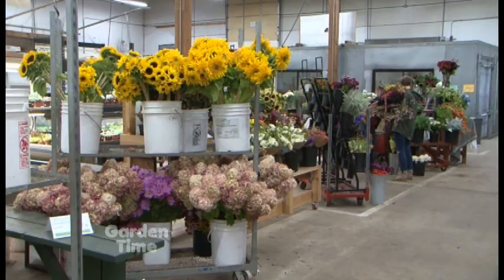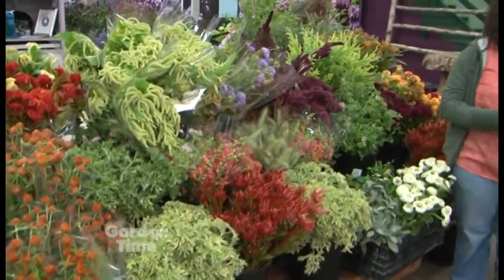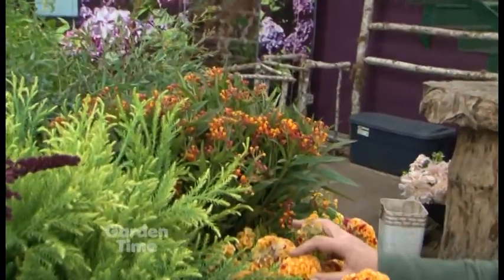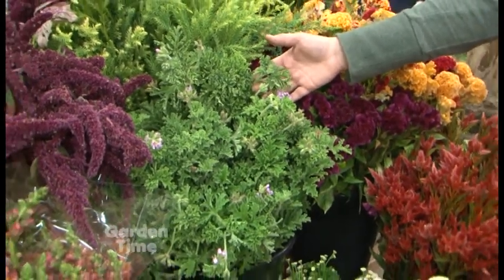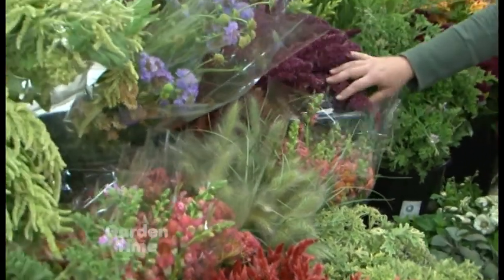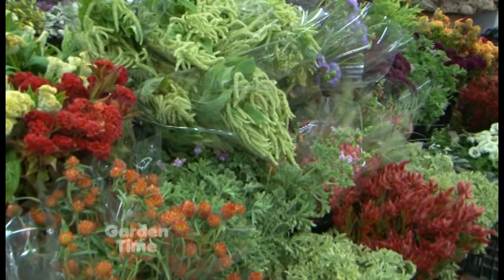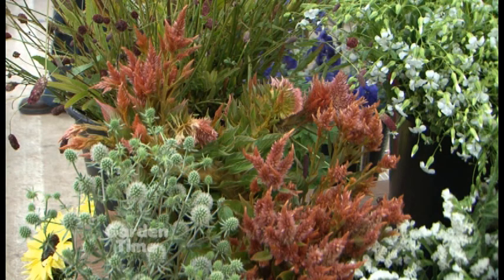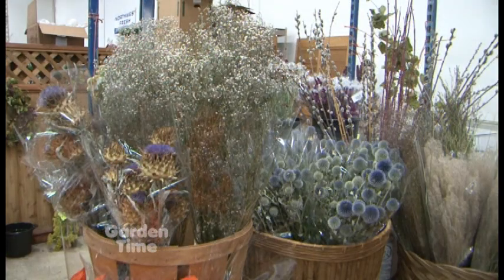Slow Flower Grower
The slow flower movement is growing.  We visit with a local grower to talk about how important local flowers are to the economy and and communities.